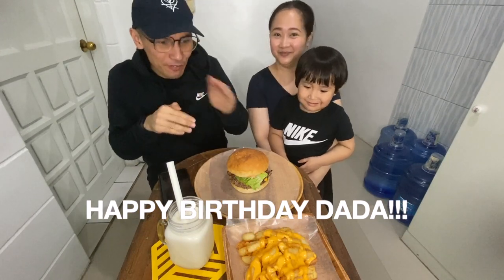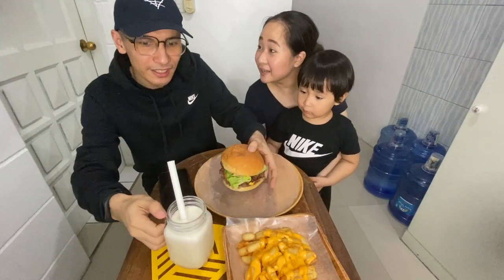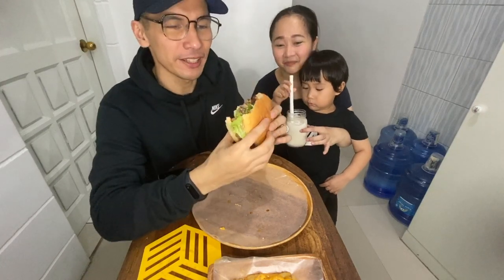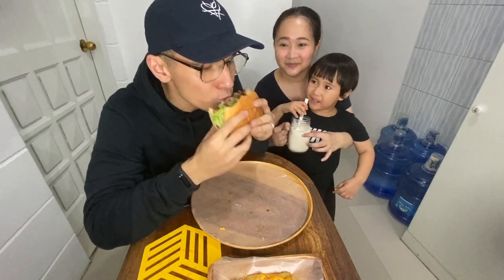PUZONVLOGS #100: HOMEMADE SHAKE SHACK BURGER BY MAYORA WITH CHEESE FRIES AND VANILLA MILKSHAKE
Hi! We are Josh, Jimby and Leighton, aka The Puzons!

PUZONVLOGS is ALL ABOUT LEIGHTON. Memories we want to share/make with him that soon he can look back when he grows up.. from travels, eat outs, from getting our dream house, his schooling, staycations, family bondings, the highs and the lows and all of our firsts. This is our goal.

Together let's see him grow. 😊